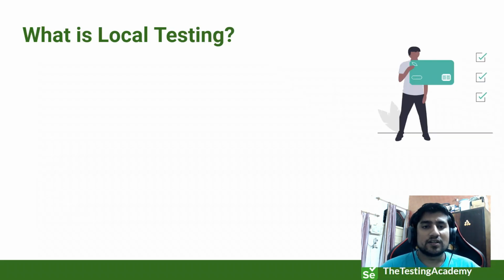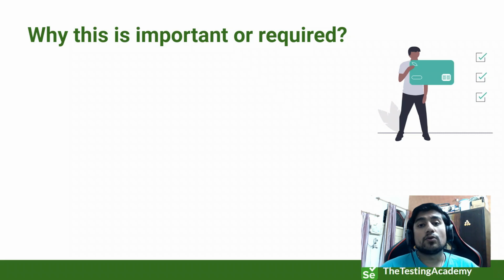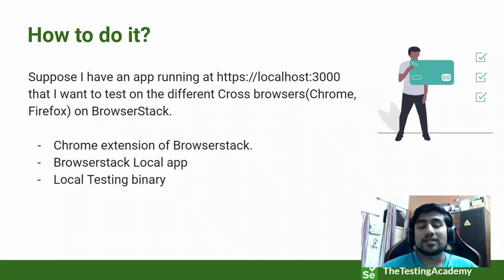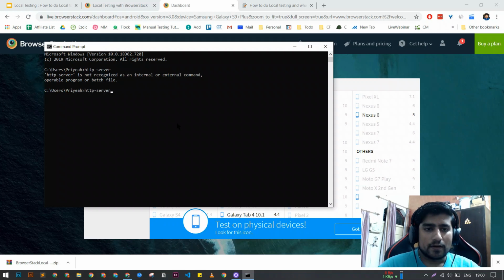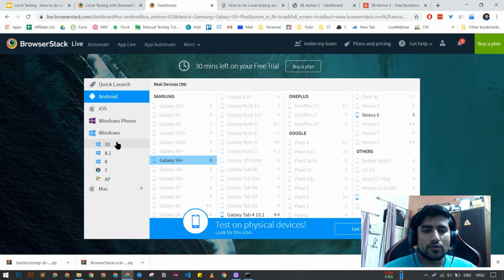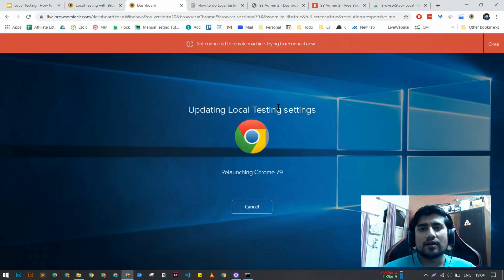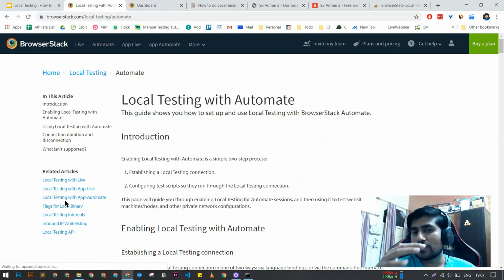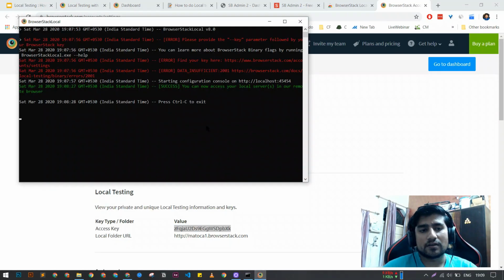Local Testing BrowserStack : What is Local Testing and How to do it - Part 1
In this video, we are going to learn How to PerformLocal Testing with BrowserStack?
This is like a Definitive Guide to the Local testing with BrowserStack.

Run on Windows
BrowserStackLocal.exe --key ACCESS_KEY

Run on OSX/Linux
./BrowserStackLocal --key ACCESS_KEY

Run HTTP server on Local
- npm install -g http-server
- http-server --port 8080

What is Local Testing?
Local Testing means that Test your web application which are resides in your the internal servers, private servers or Staging environments on the cloud providers. like saucelabs.com, browserstack.com or cross-browser testing.com

Why this is important or required?
Nobody Test in Production servers.
With the Staging servers(on local testing), We can catch the early bugs.
Beta Mobile Apps or Web application are always on Stag or Private servers.
To Map folders like Localhost, Private or internal server, HTTPS or HTTP, Subdomains, HTML design folders extra.

Local Hosted Pages
These can be some in progress web app that you want to test on different version of platforms or os. In progress client’s mobile app in android or iphone that you want check on low version of android or iPhone.Some javascript testing on lower version of IE.

Local Testing binary
./BrowserStackLocal --key you key